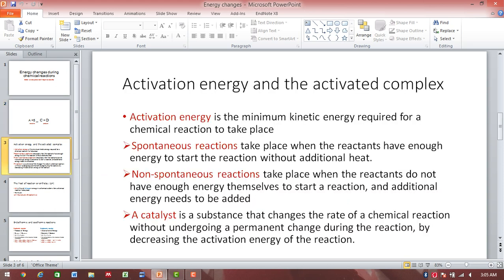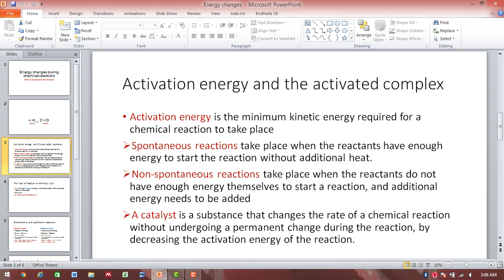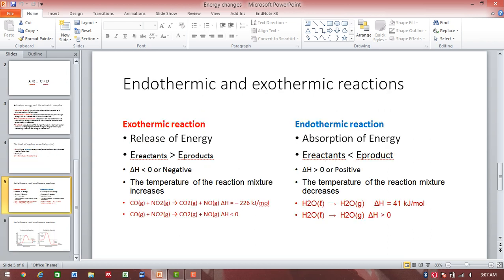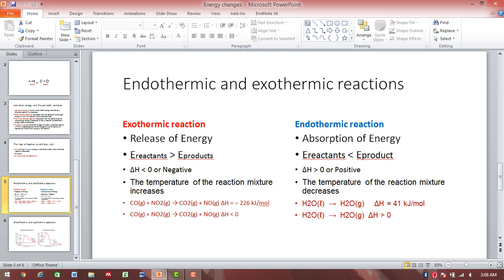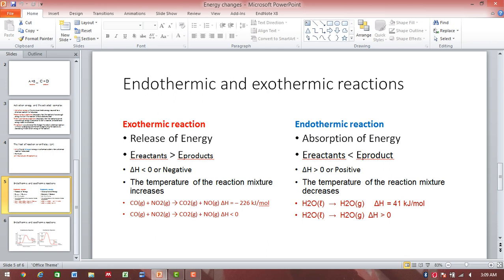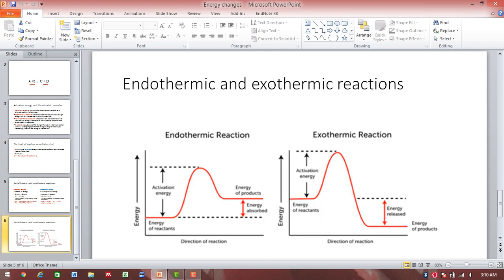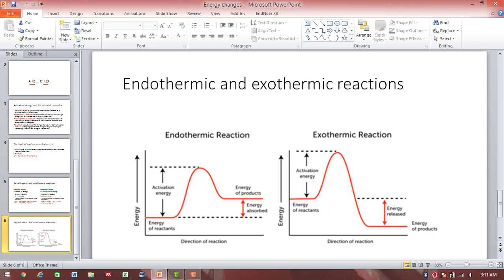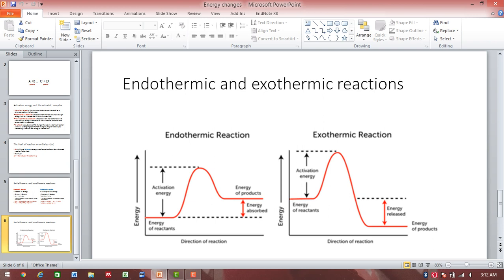Grade 12(Matric) Physical science: Energy changes, Activation energy, Enthalpy, Exo-Endothermic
In this video you will learn more about Endothermic and Exothermic reaction  and their graphic interpretations from Rate and extent of Reaction UNIT